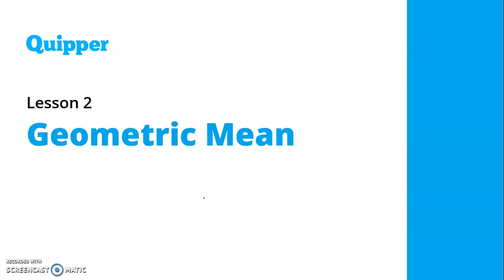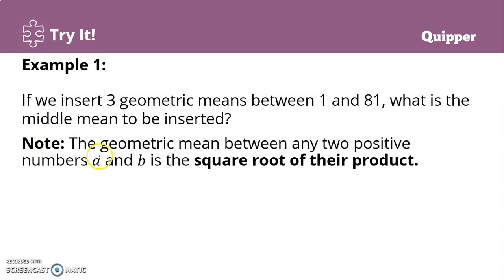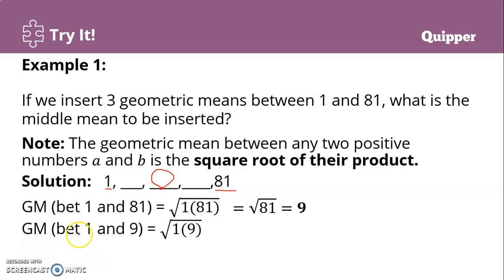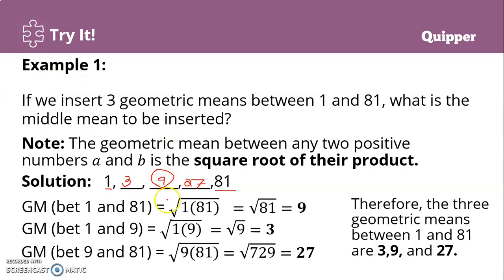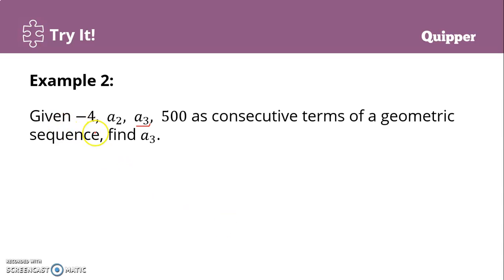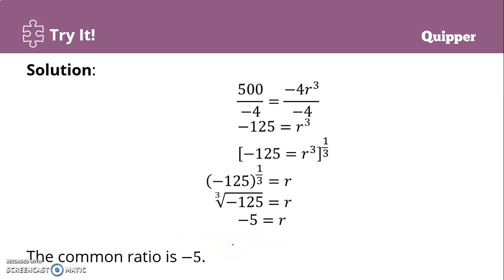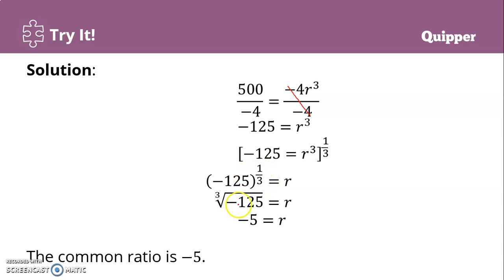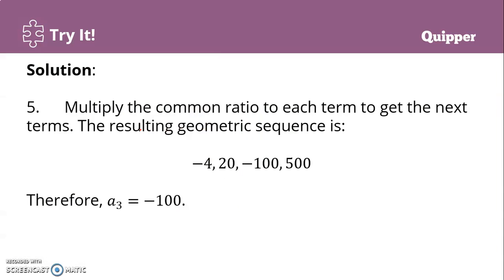Geometric Means | Grade 10 Math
Method 1: Using square root
Method 2: Solving for r